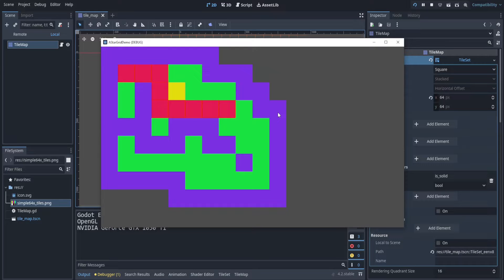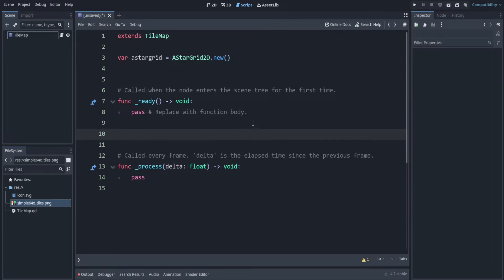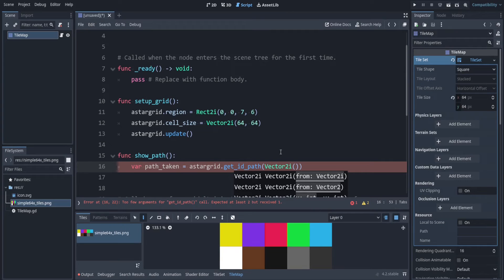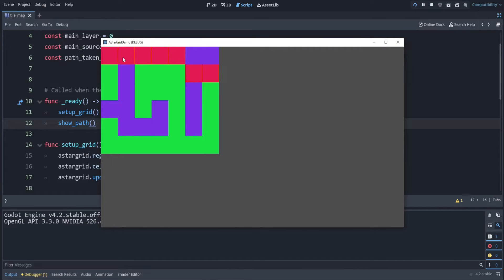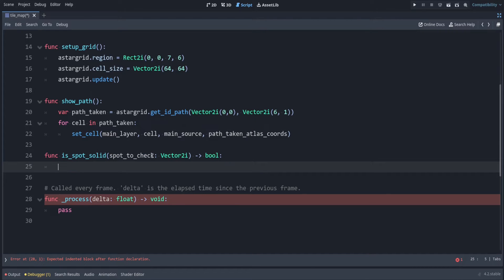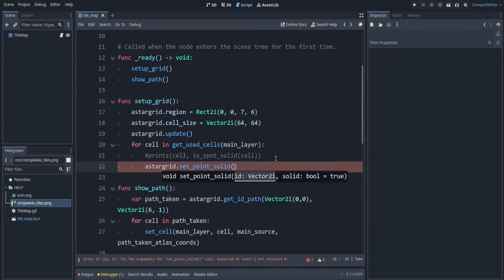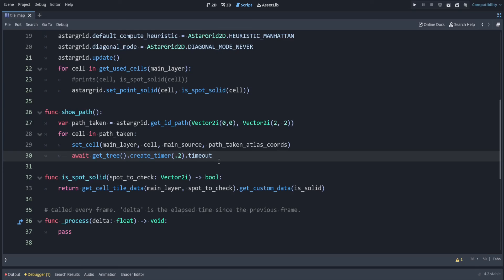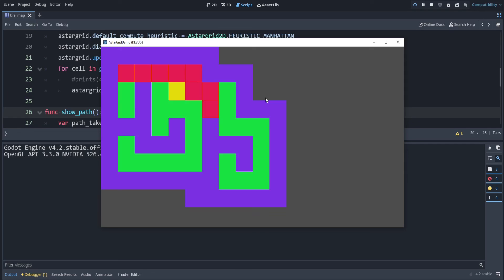Grid Navigation in Godot 4.2 - AStarGrid2D Tutorial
In this Godot 4 tutorial, I show how to use the built in path finding A Star algorithm called AStarGrid2D (A*). This is similar to depth first search, but always takes the shortest path and prioritizes moving to points that are closer to the goal